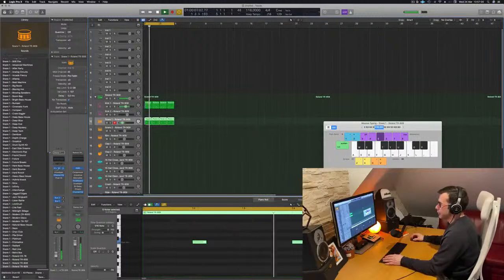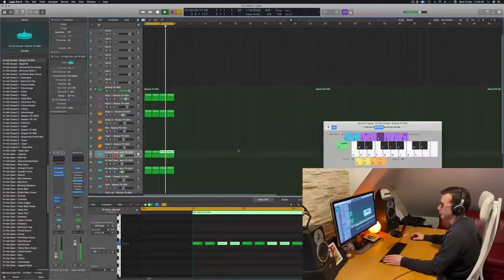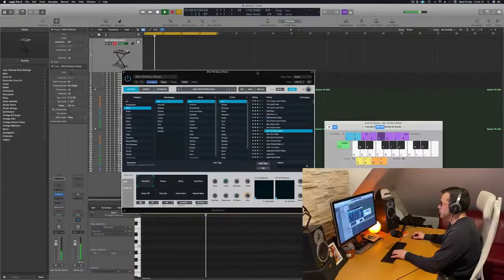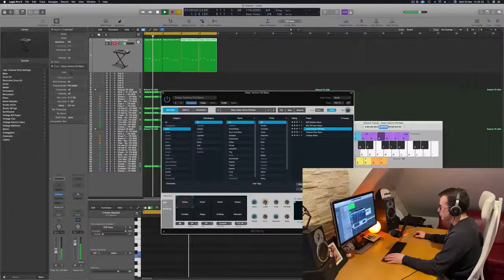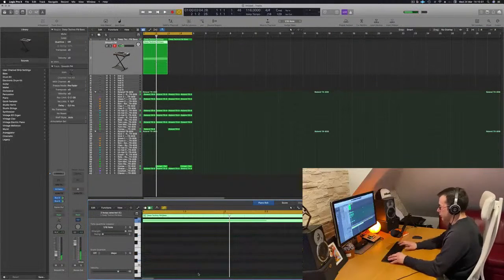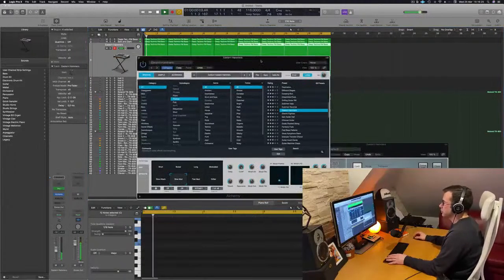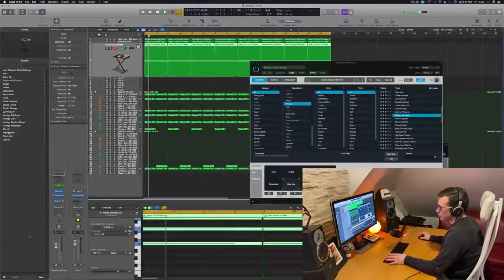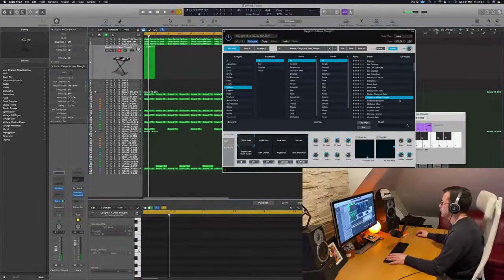How to make deep house (Disclosure / Dusky) | Live Electronic Music Tutorial 221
Chapters:

0:00 How to make deep house music
1:43 Programing and mixing drums in DMD
11:15 Recording a bassline
14:42 Adding a typical Effect to create the Dusky / Disclosure sound
16:00 Adding a chord pad
26:52 Recording a top lead
31:45 Final Thoughts